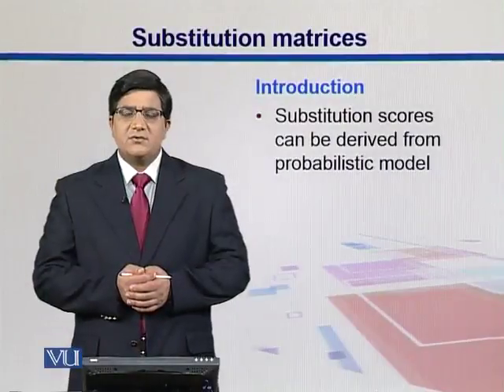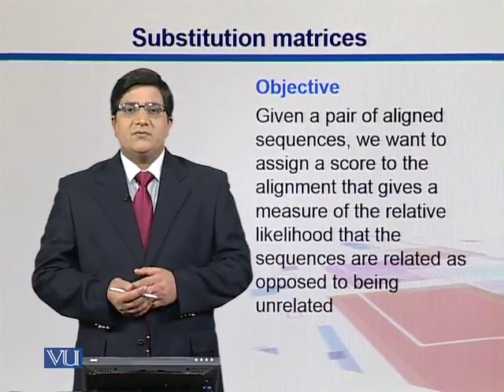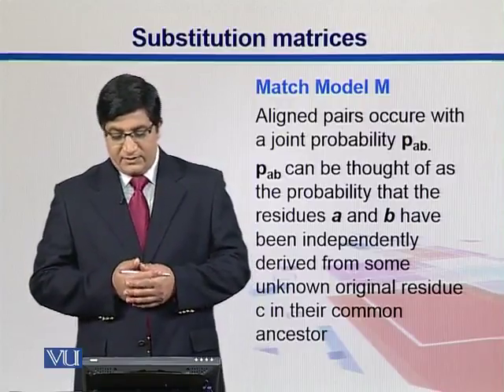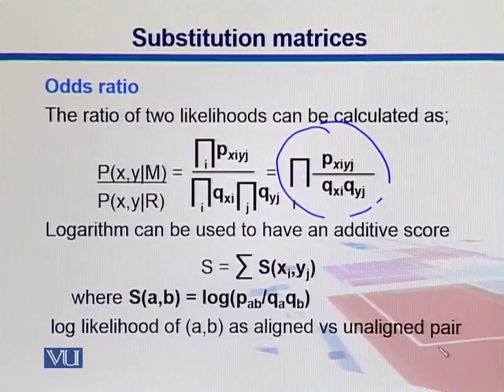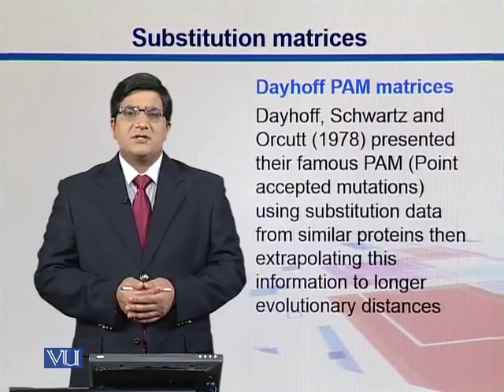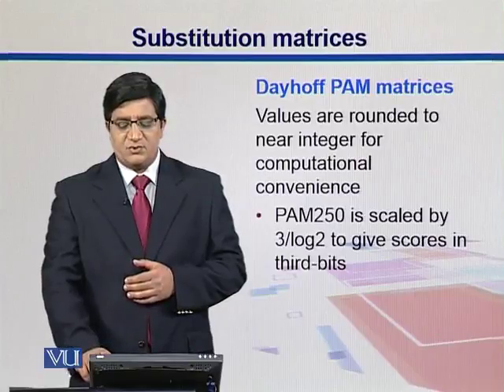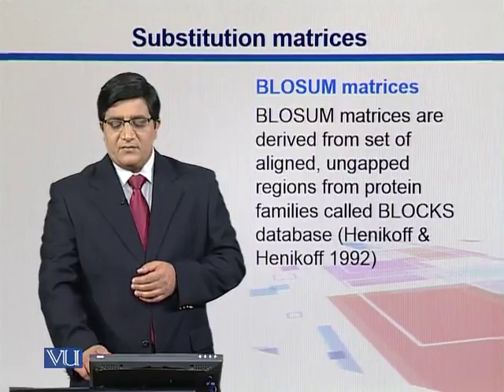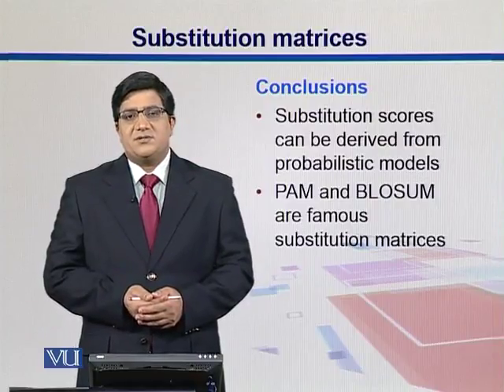BIF733_Topic134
Topic: 134 - Subsitution Matrices